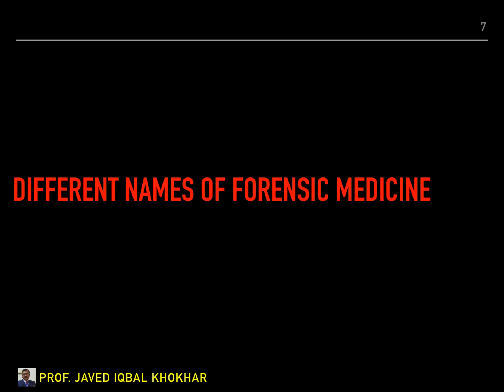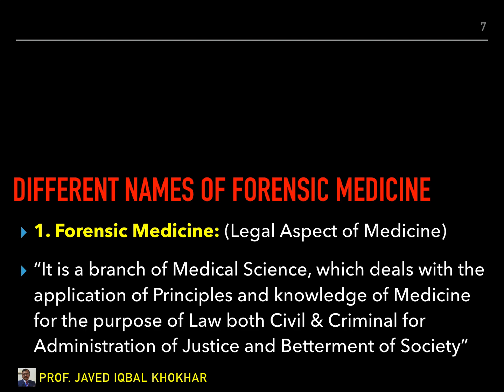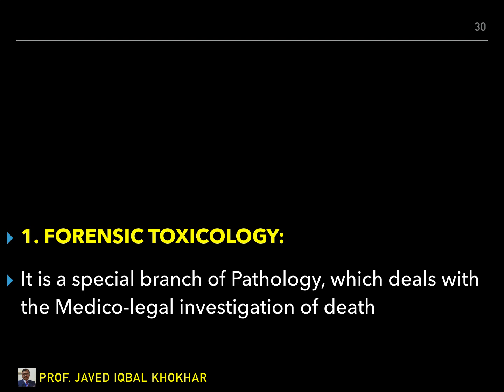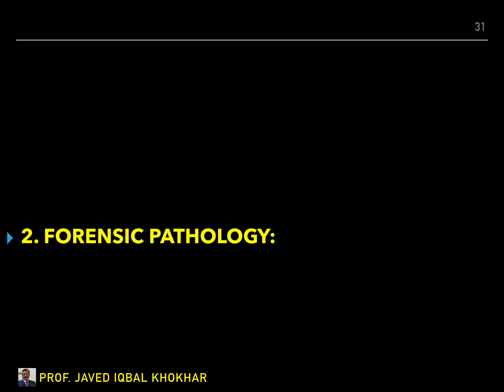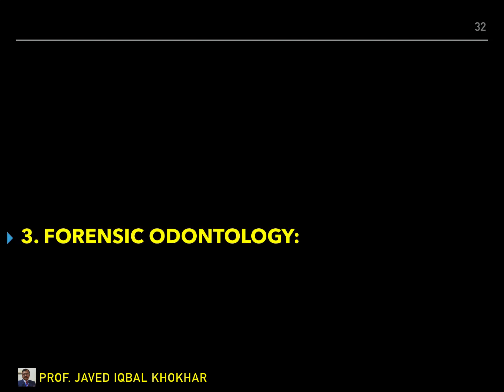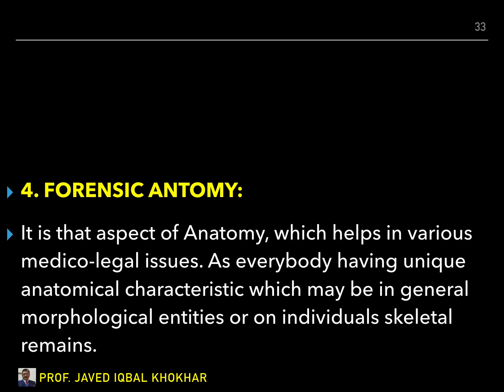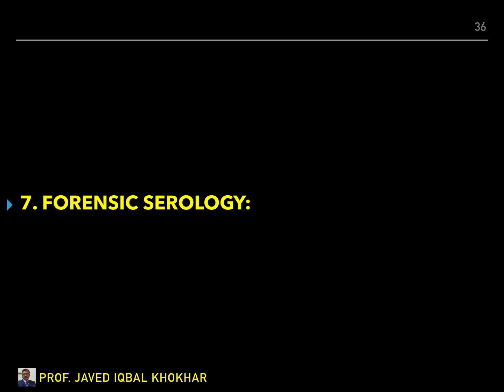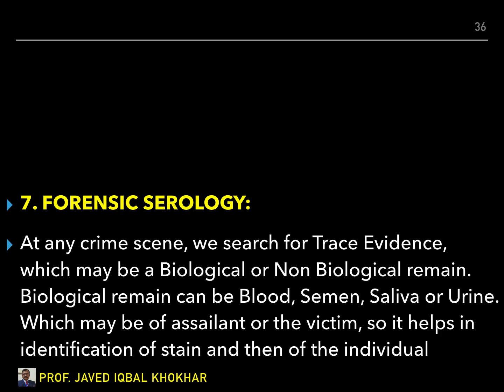1. INTRODUCTION TO THE FORENSIC MEDICINE AS A SUBJECT IN PPT SLIDESHOW